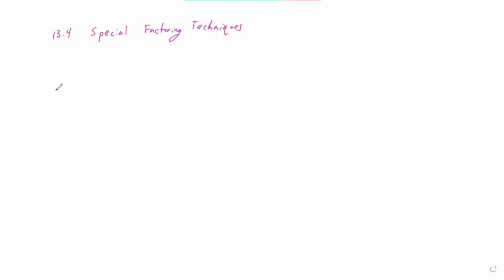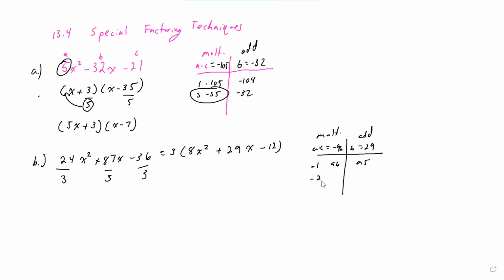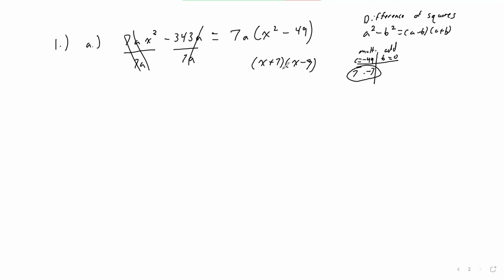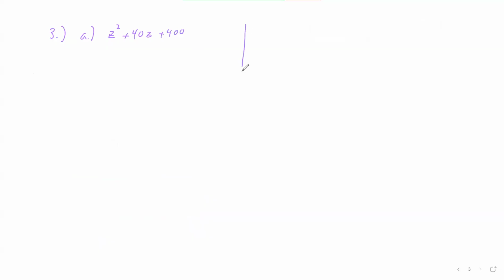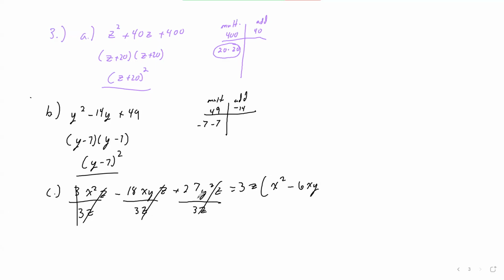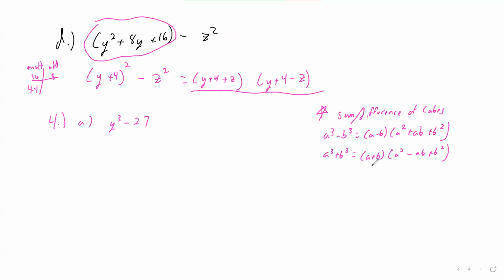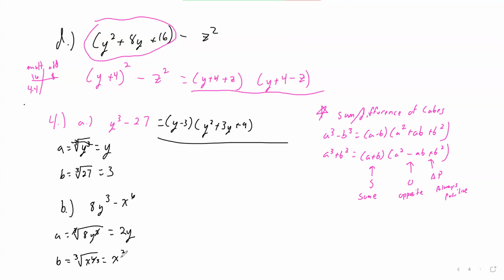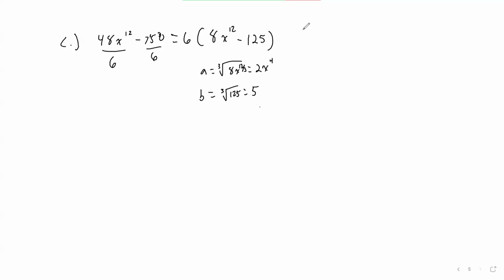13.4 Special Factoring Techniques